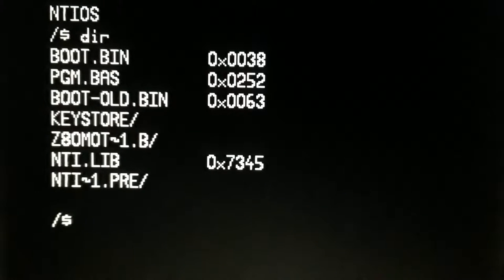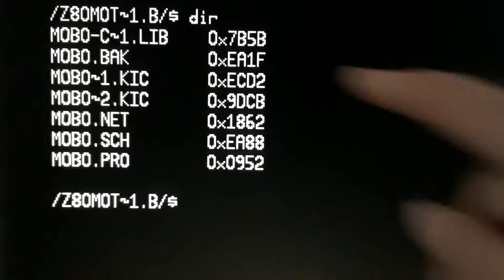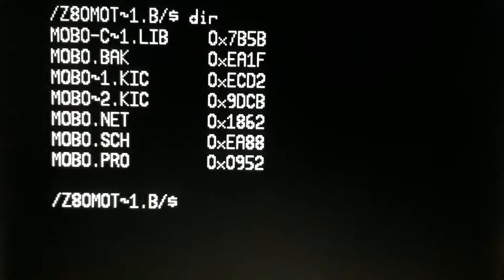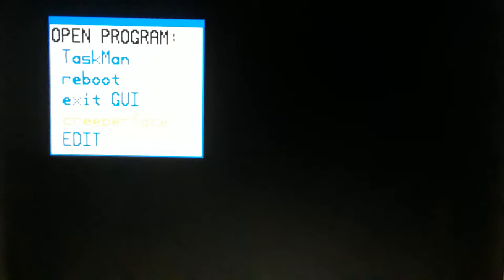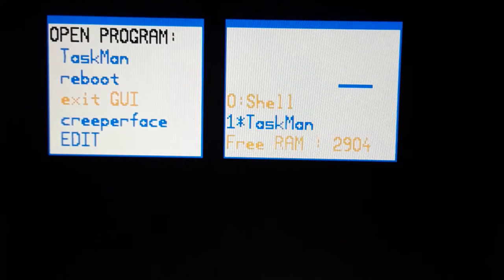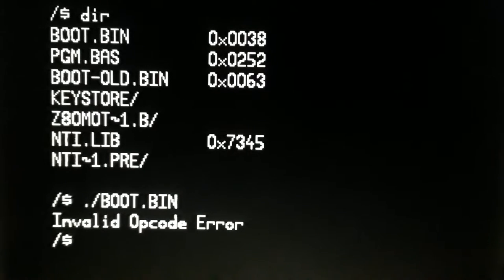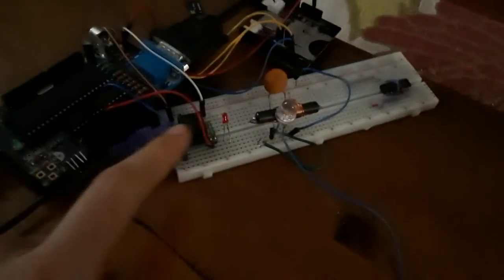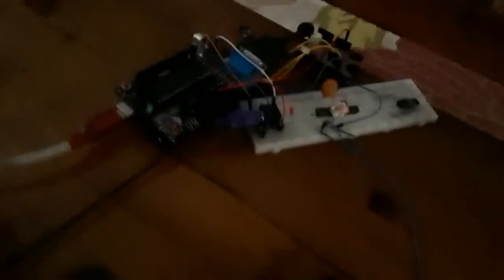Arduino Desktop : SD Card Working!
* SD card working
 * better task manager
 * CLI improvements
 * new GUI color scheme